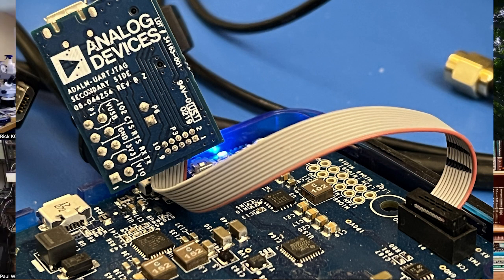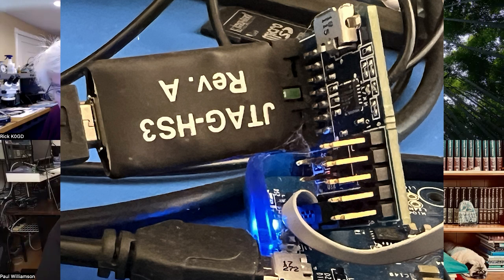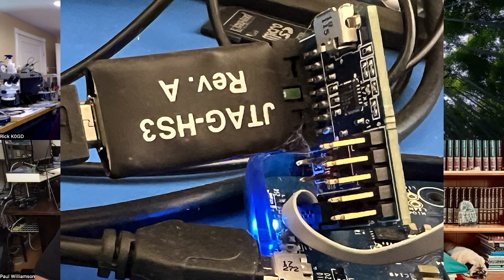24 September 2024 ORI FPGA Office Hours